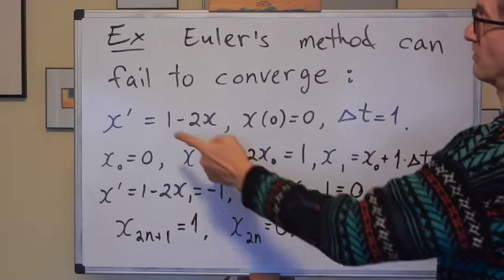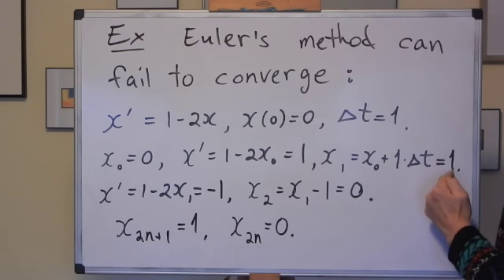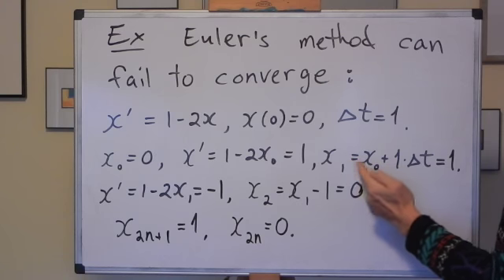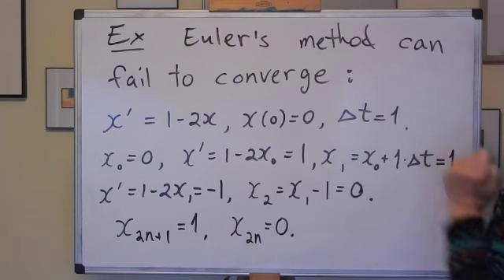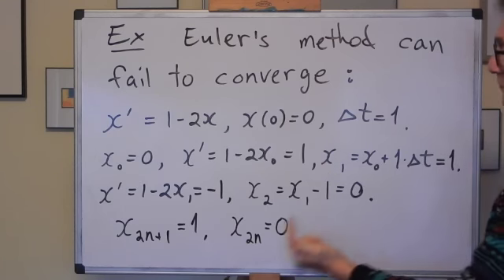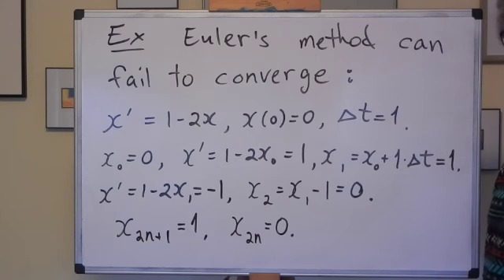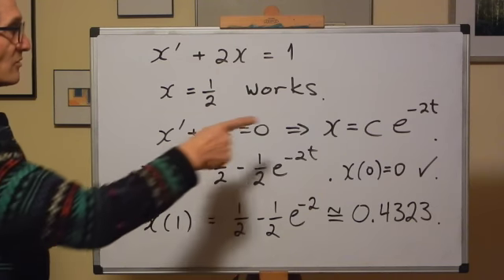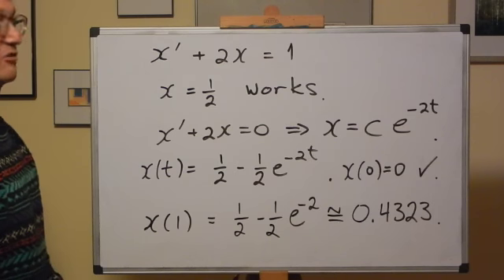DEwk5Ex1 SD 480p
Euler's method and (non) convergence